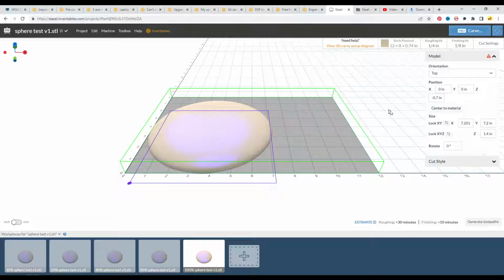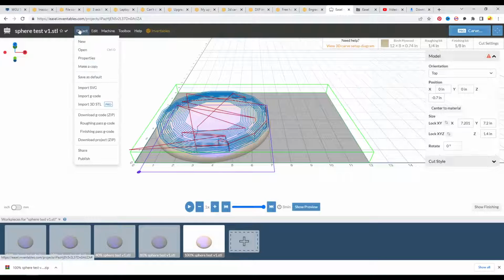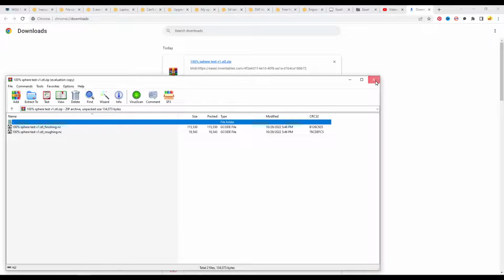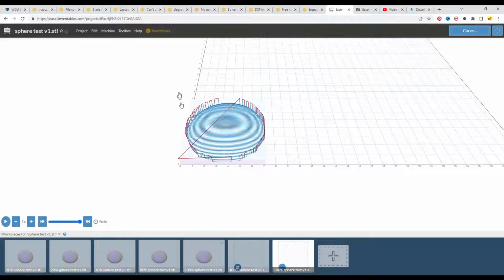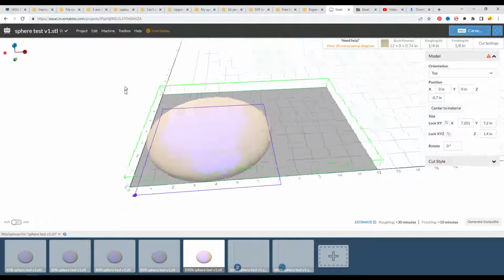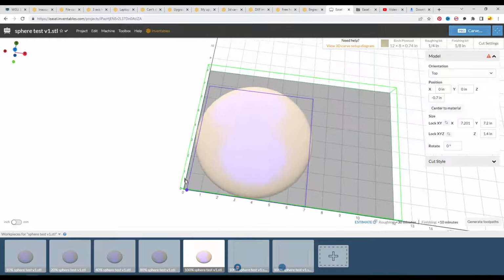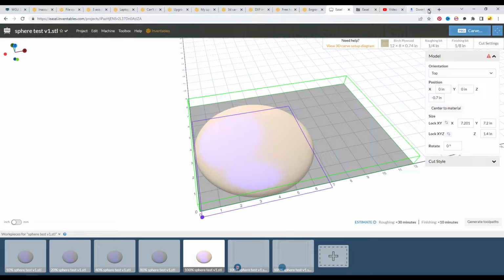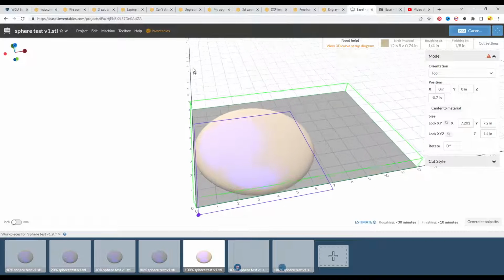Notes on Downloading Gcode in Easel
My Fav Tools:
My Spindle
Laser Engraver